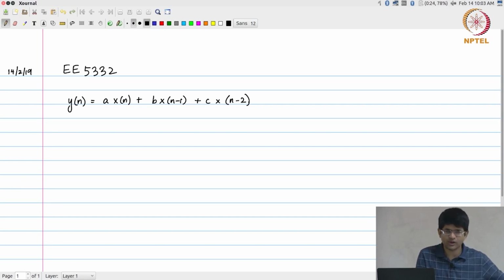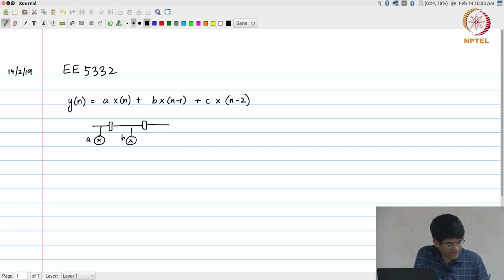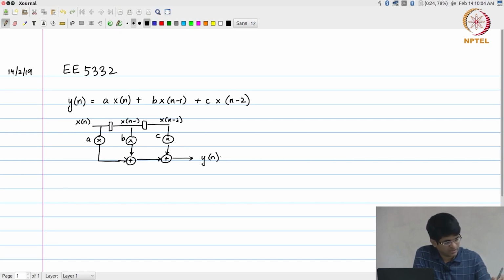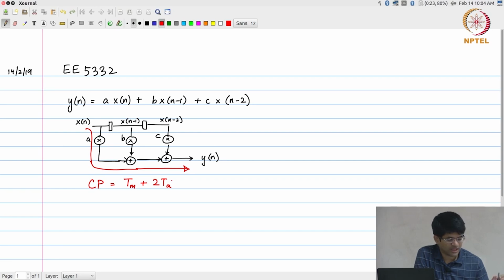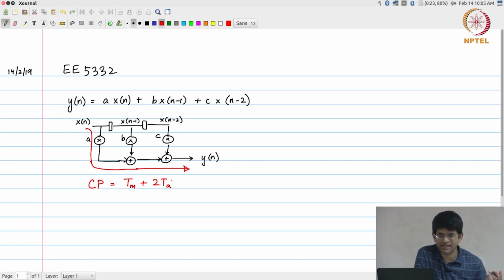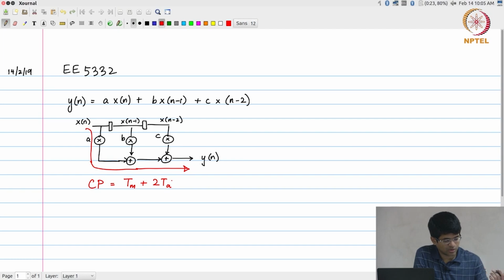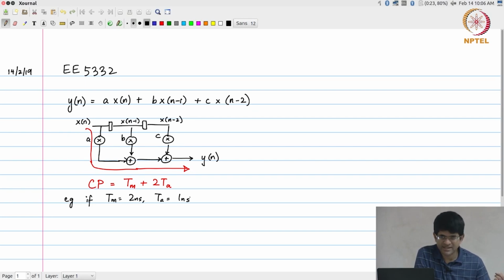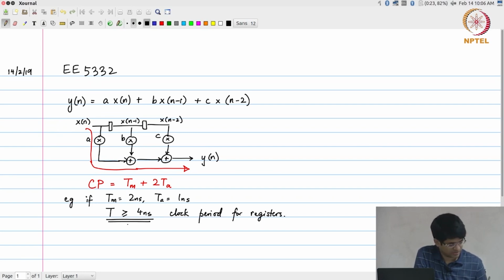Sample period calculation